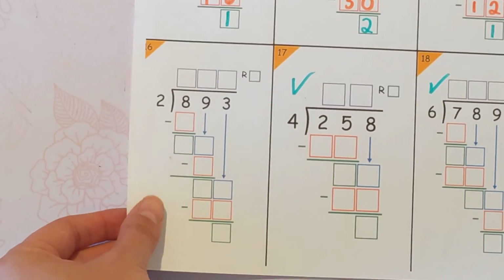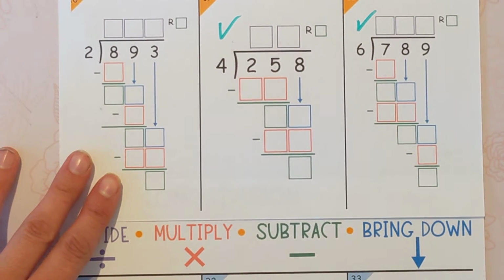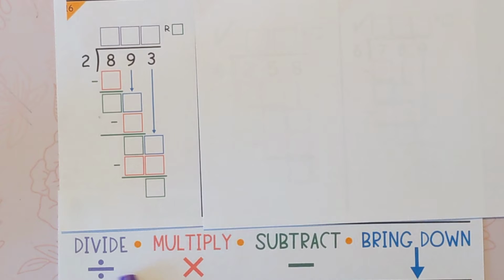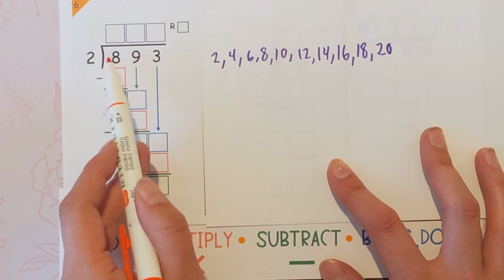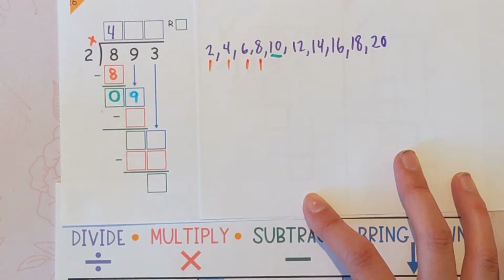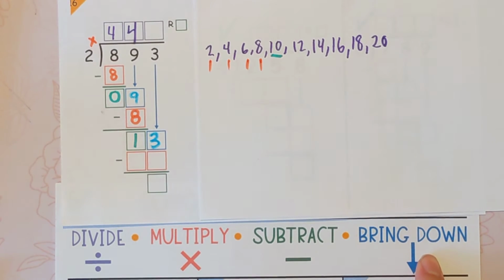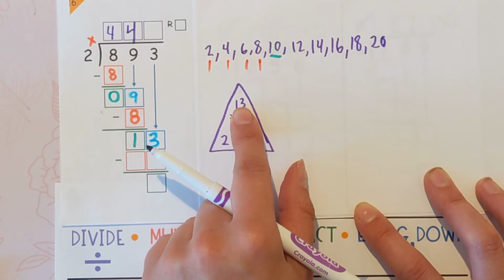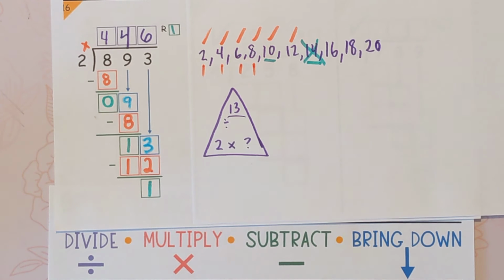#16 How to do Long Division Standard Algorithm